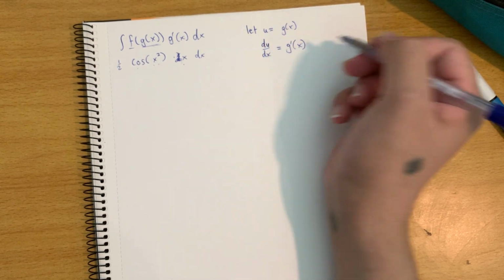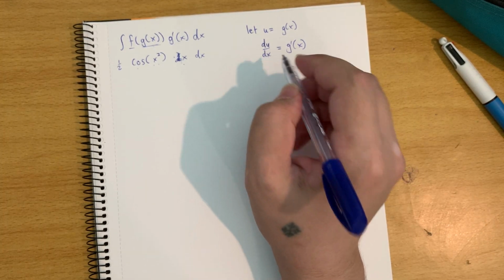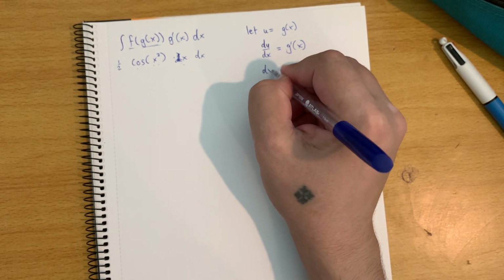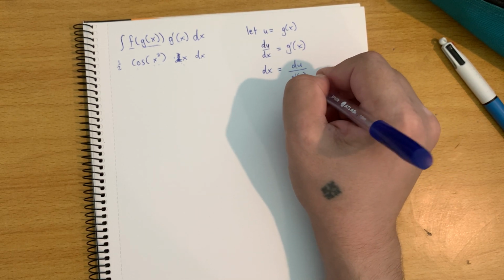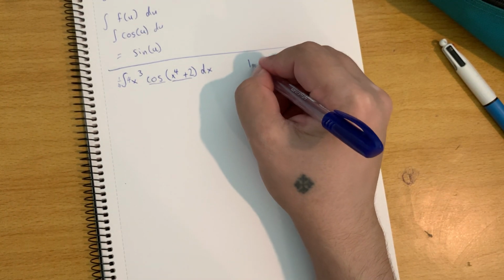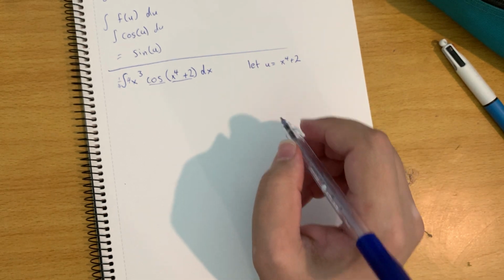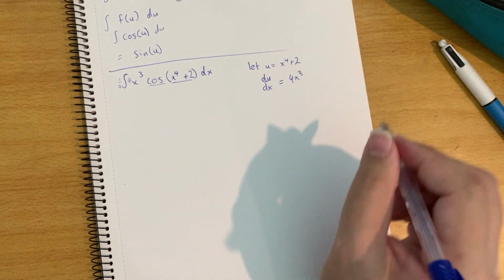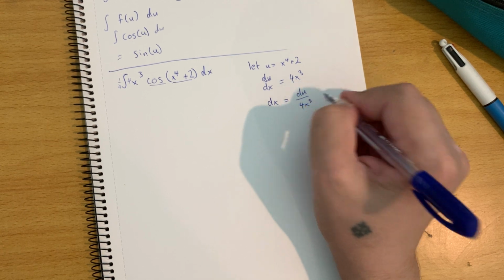Math Tutorial: Techniques of Integration - u substitution by Mena Samaan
Demo of Math Tutorial by Mena Samaan
Topic used for demo: Integration Techniques - u substitution